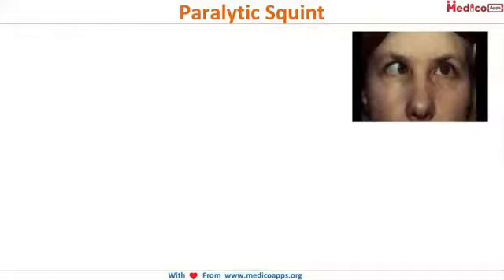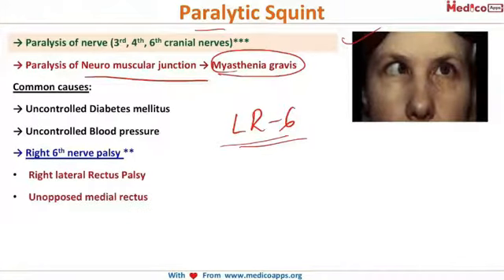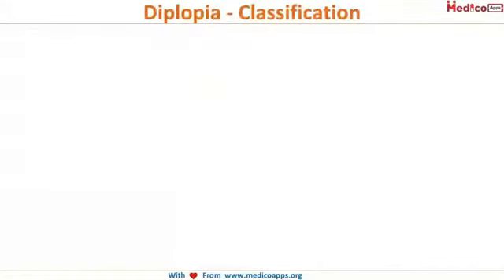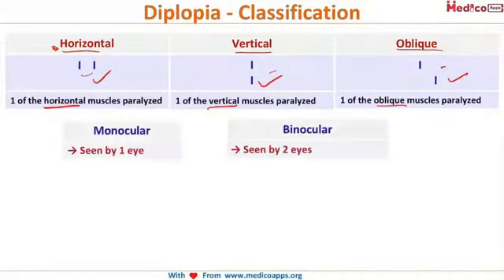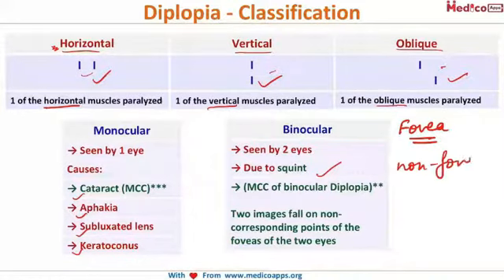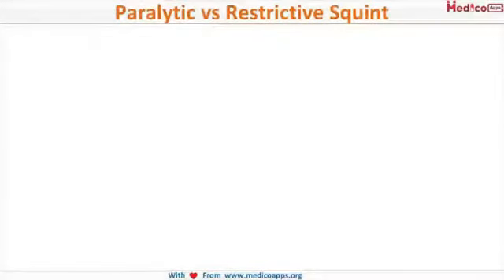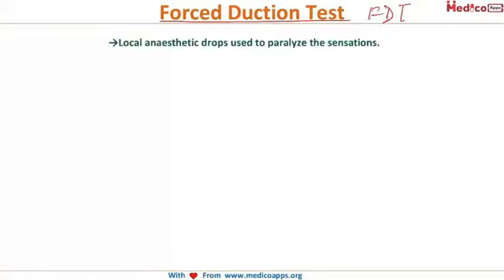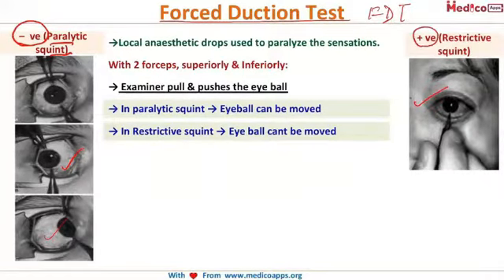NEET PG-Incomitant Squint- Ophthalmology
Paralytic Squint:@0:10
→ Paralysis of nerve (3rd, 4th, 6th cranial nerves)***
→ Paralysis of Neuro muscular junction → Myasthenia gravis
Common causes:
→ Uncontrolled Diabetes mellitus
→ Uncontrolled Blood pressure
→ Right 6th nerve palsy **
• Right lateral Rectus Palsy
• Unopposed medial rectus
• Presents with massive diplopia.
Restrictive Squint:@1:08
→ This is due to restriction of muscle movement
→ Seen in Thyroid related ophthalmology (TRO)/Thyroid eye disease
• 1st muscle to get restricted → Inferior rectus**
Order of muscle restriction :  Mnemonic: “I M So Lucky”
→ I   → Inferior Rectus
→ M  → Medial Rectus
→ S0 → Superior Rectus
→ Lucky → Superior Rectus
Diplopia – Classification:@1:45
Abnormal Head Posture:@3:26
→ Compensatory gesture to reduce Diplopia
→ Face turn (indicates horizontal muscle palsy)
→ Chin elevation/ depression (indicates vertical muscle palsy)
→ Head tilt (indicates oblique muscle palsy)
Paralytic vs Restrictive Squint:@4:03
→ Possibilities:
→ Right Lateral Rectus palsy (Paralytic squint)
→ Right Medial Rectus palsy (Restrictive squint)
Forced Duction Test:@4:35
→Local anaesthetic drops used to paralyze the sensations.
With 2 forceps, superiorly & Inferiorly:
→ Examiner pull & pushes the eye ball
→ In paralytic squint → Eyeball can be moved
→ In Restrictive squint → Eye ball cant be moved